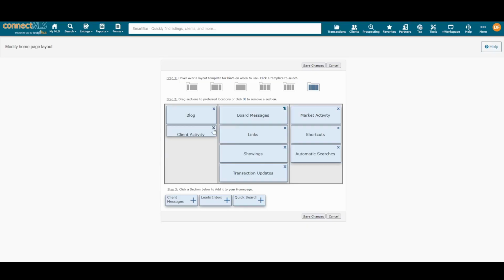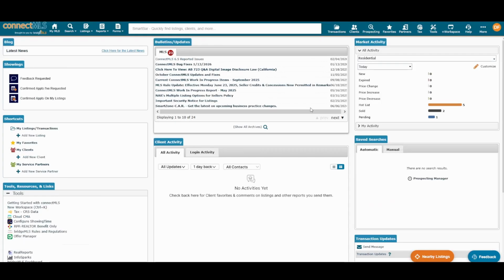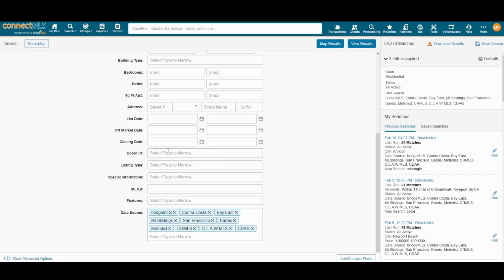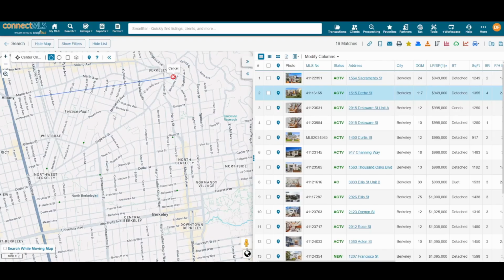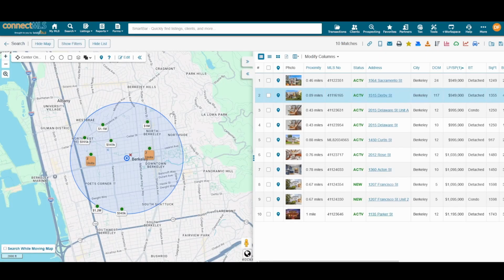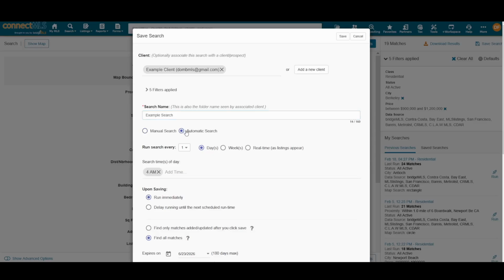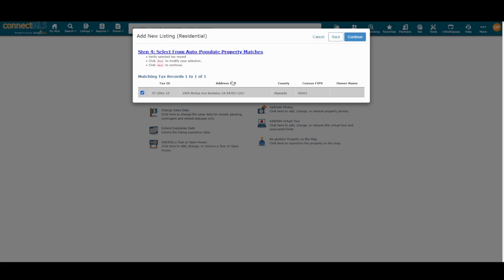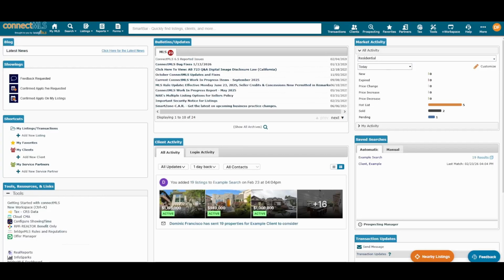ConnectMLS Advanced Class